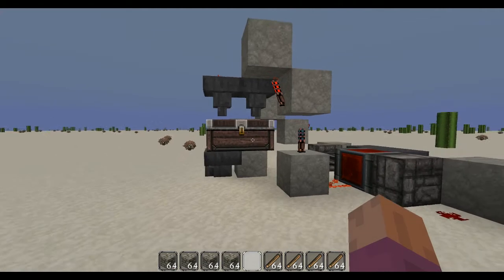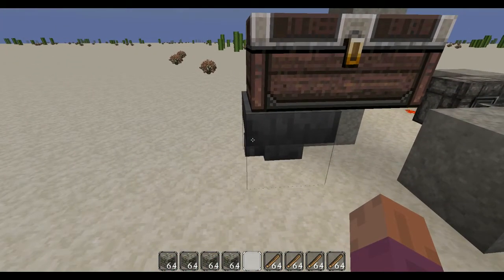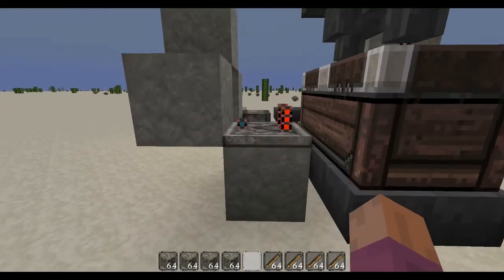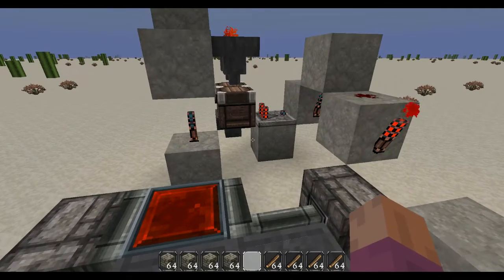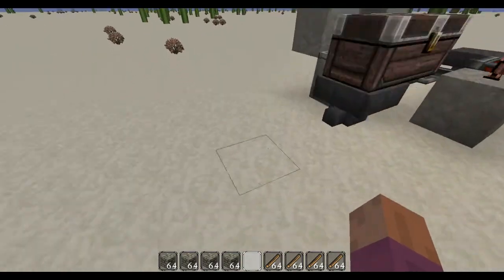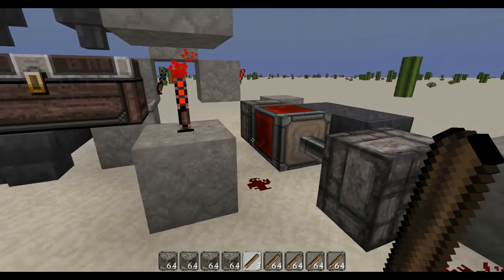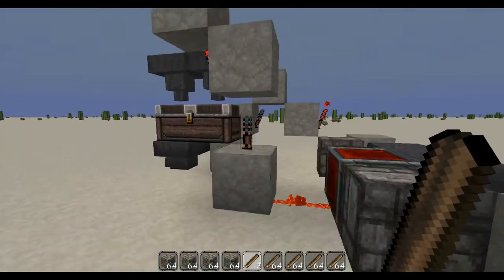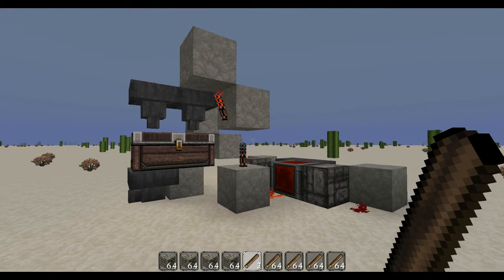jwh nation experimental item limiter